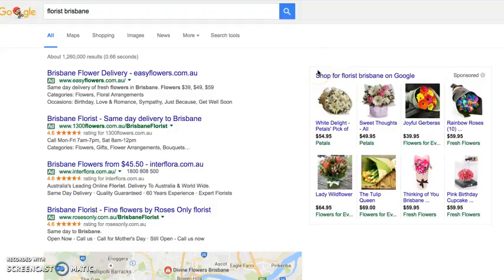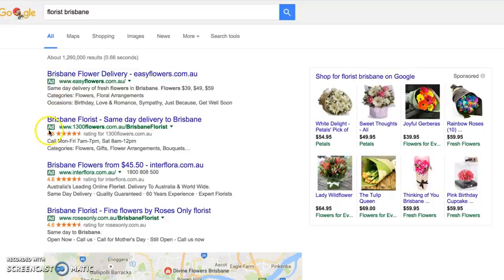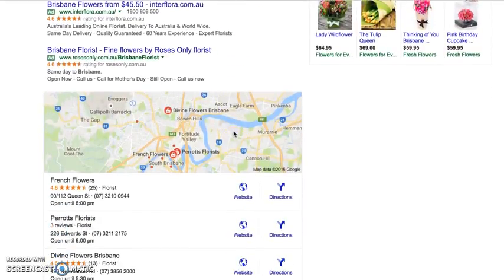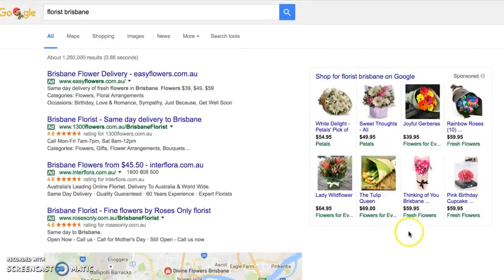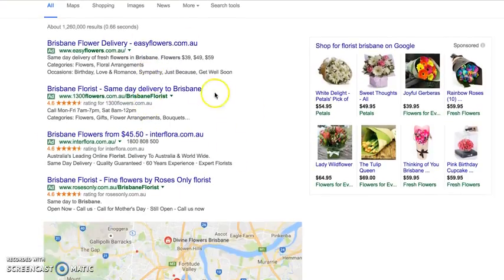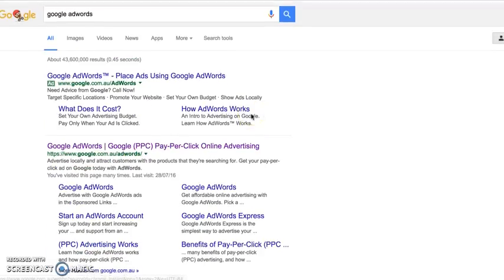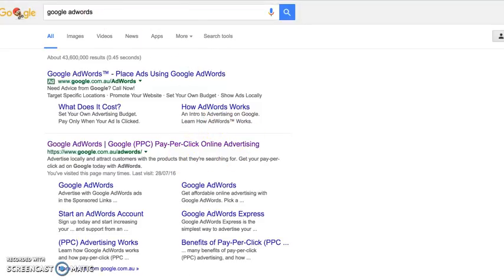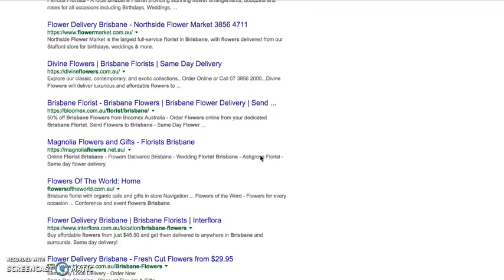1st Page Google Search Results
Four ways (and a few others) to be found on the 1st page of a Google search result.